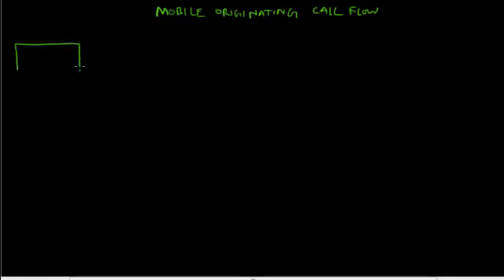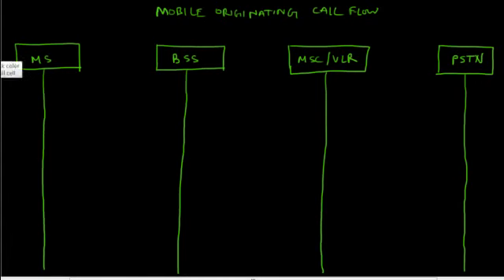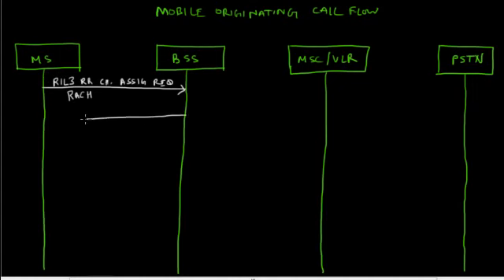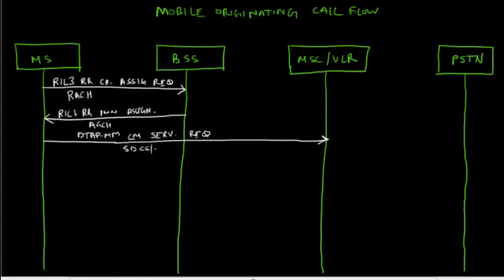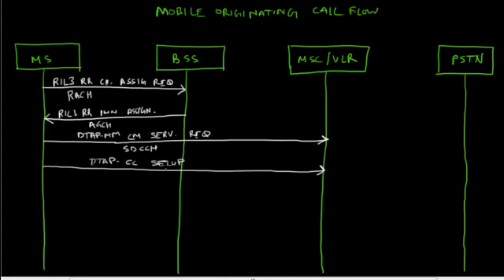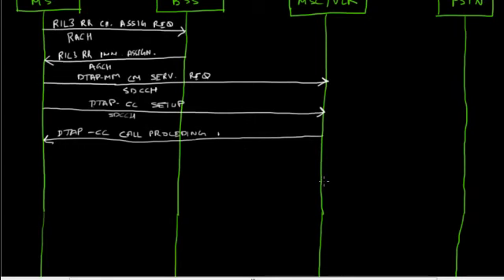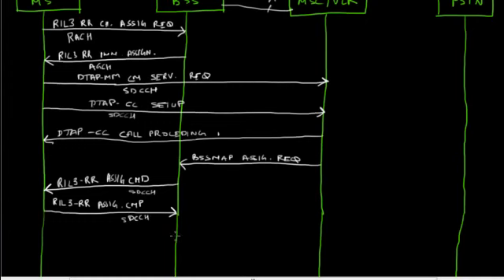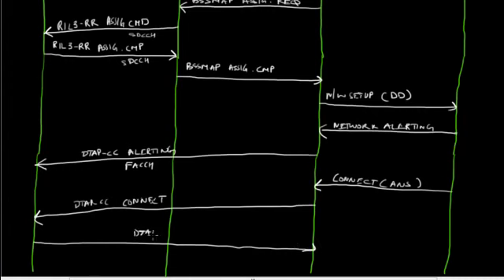YouTube - Mobile Originated Call Flow - GSM.flv